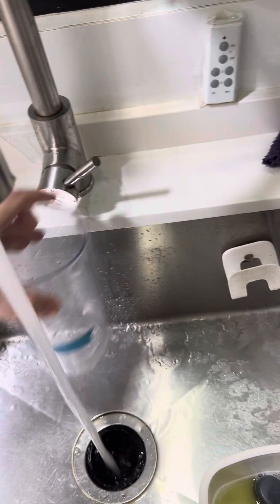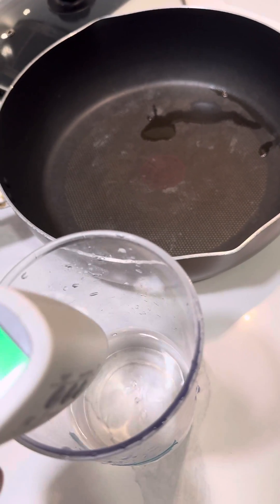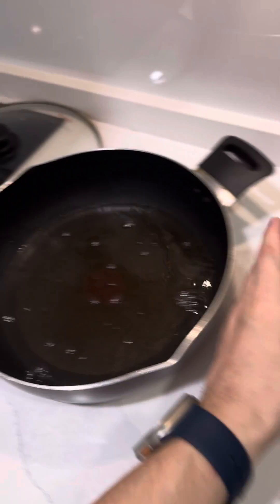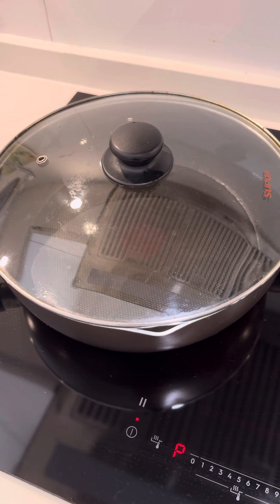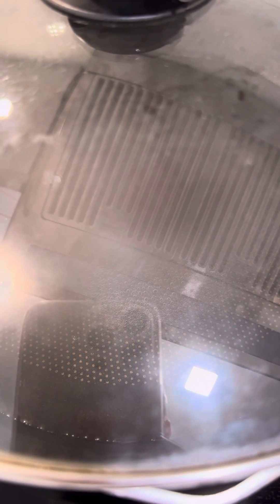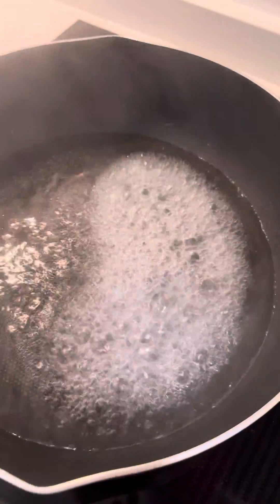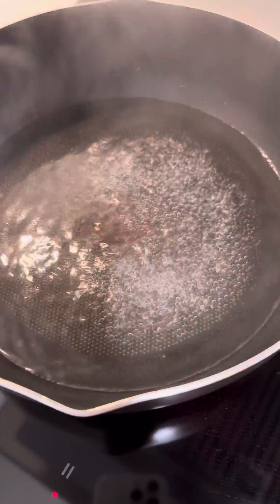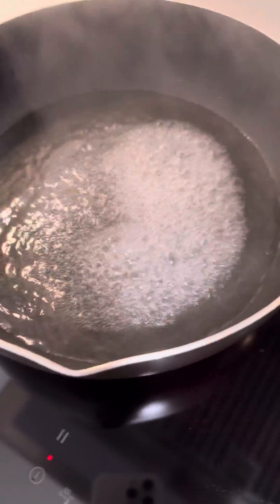Faster than a Microwave! Boiling 250 ML of water on a Electrolux EHI8255BE 3.1 kW induction hob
Literally a flash in a pan!

I’m taking approx 250 ML (8.45 fluid ounces) of tap water and boiling in a pan on our newly installed Electrolux Induction hob. It’s usually up to 2 kW but capable of 3.1 kW power boost for up to 10 minutes and I use power boost here. It’s installed on a 230V 15A single phase outlet. I’m kinda blown away at the result. Faster than our microwave oven.

We’ve cancelled our gas utility bill and coupled with our EVs we have now stopped burning stuff at least locally… and that’s a good thing as the energy mix in the grid gets greener and greener month by month